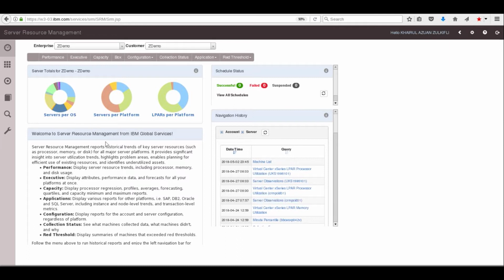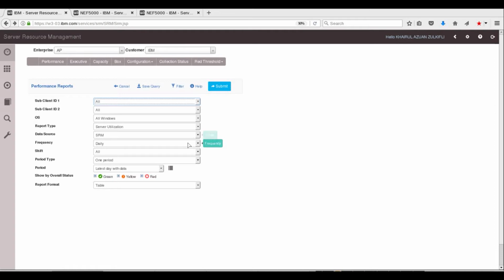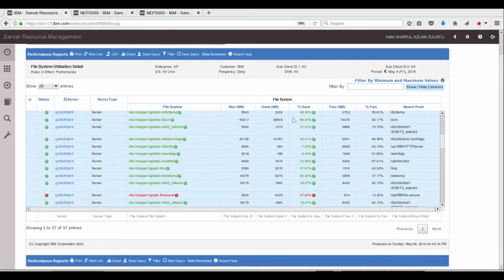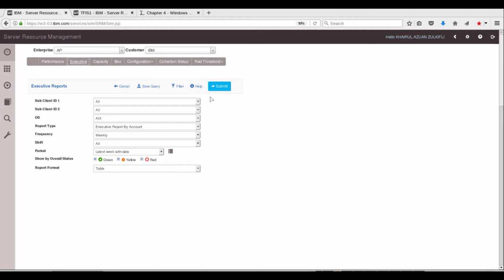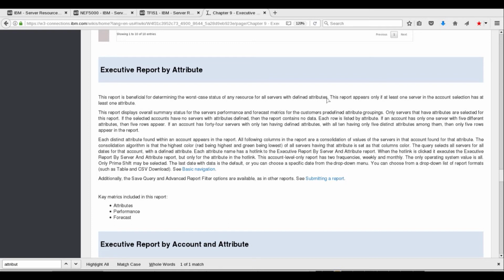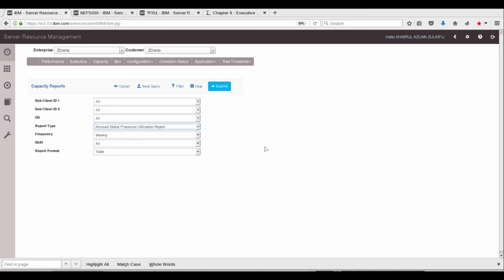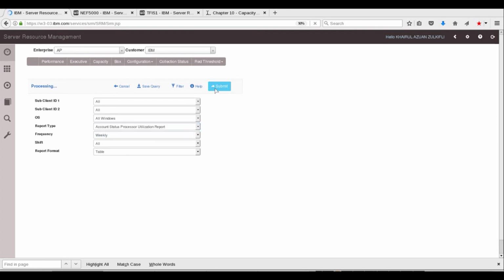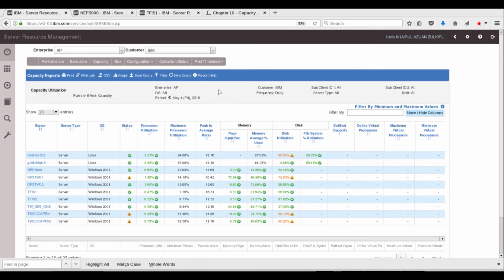SRM Demo Video 2 - Physical Reports